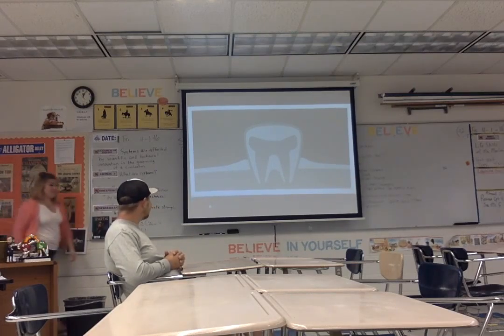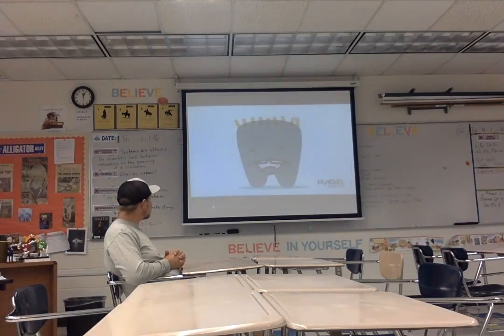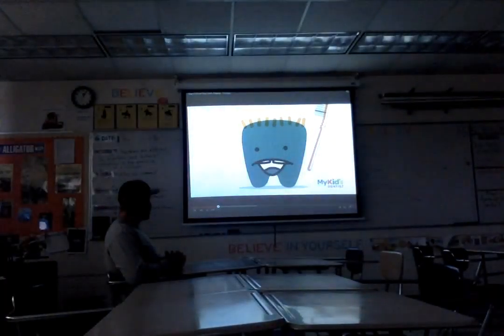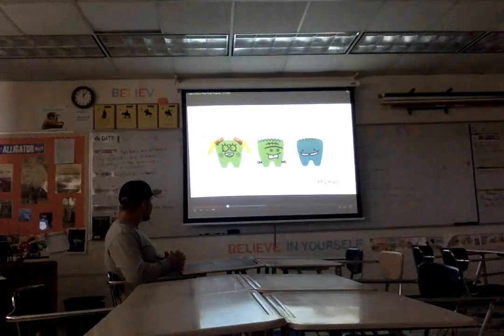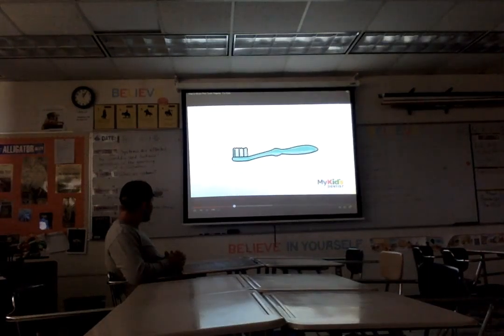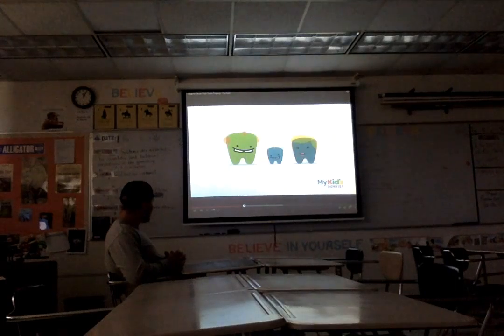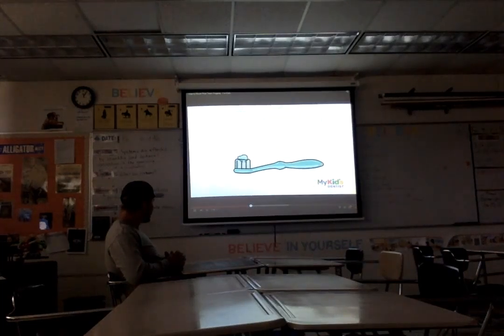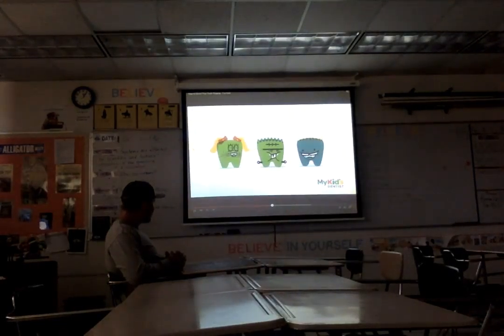Health and Recreation- Dental Care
This video will explain dental care help made for second grade students.